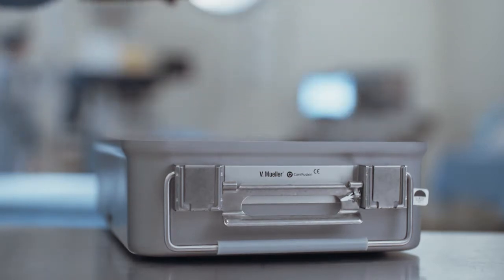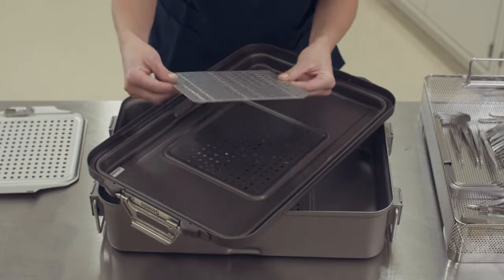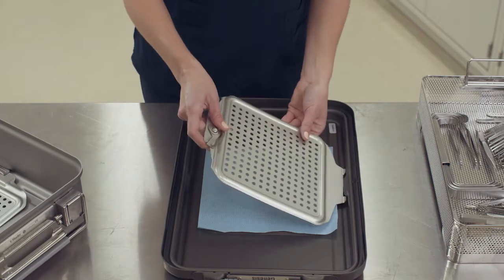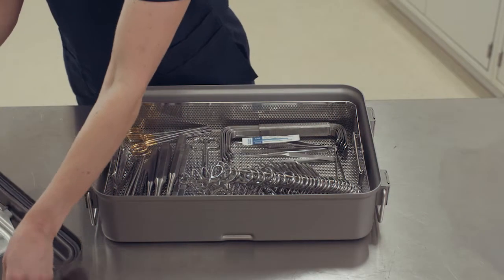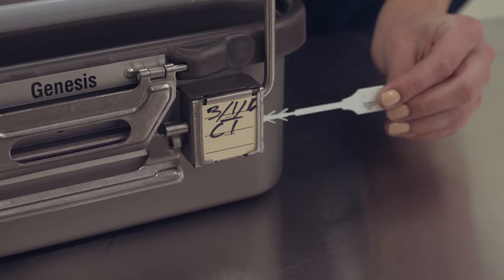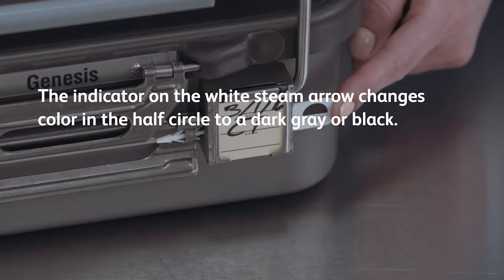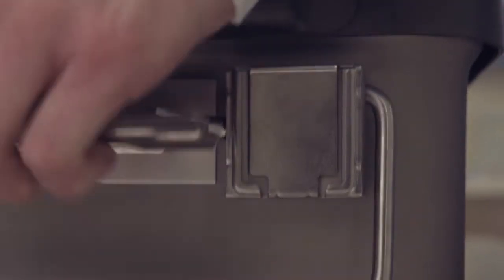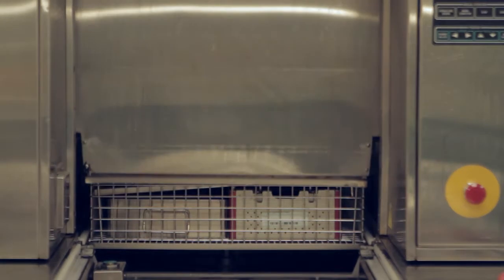Genesis Sterilisation Containers Instructions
How to use and service Genesis Sterilisation Containers for the effective sterilisation of surgical instruments.